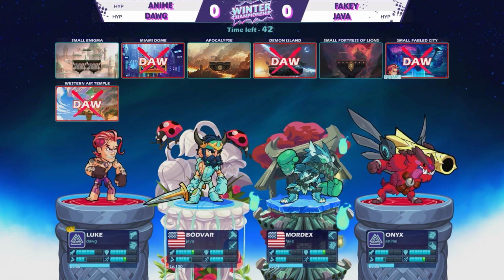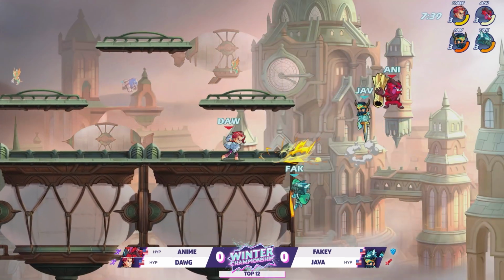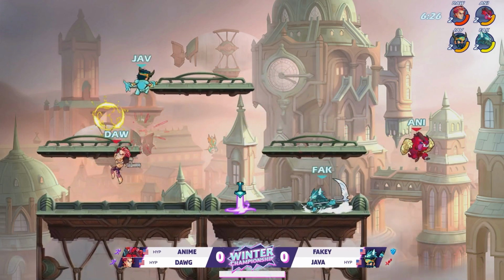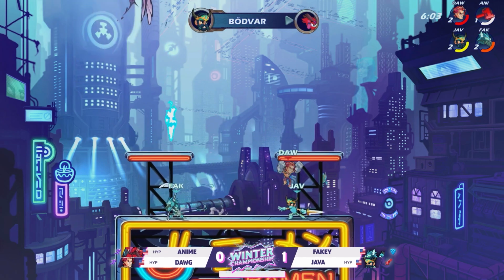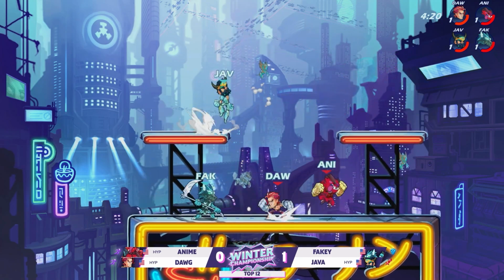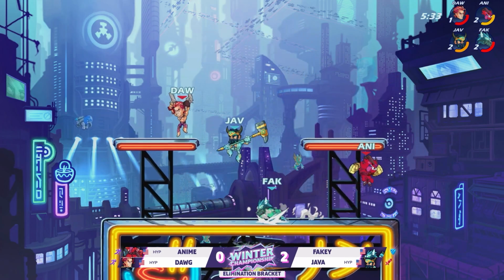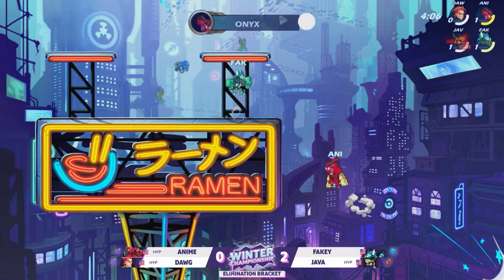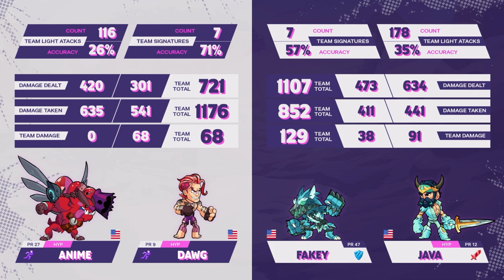anime & dawg vs. Fakey & java - Elimination Top 12 - Winter Championship 2023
Follow Brawlhalla